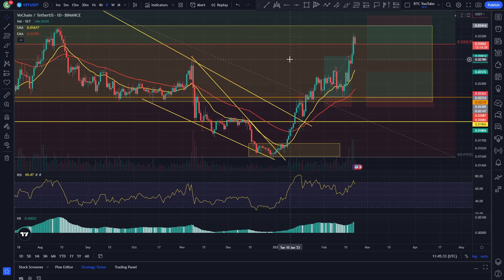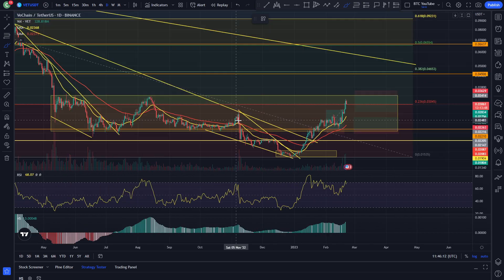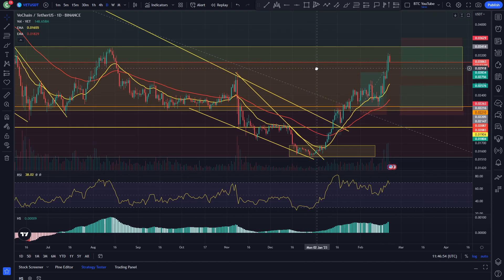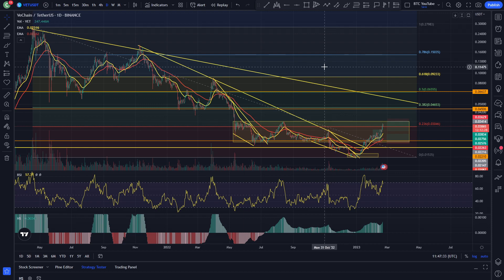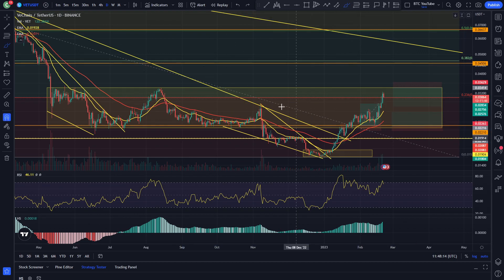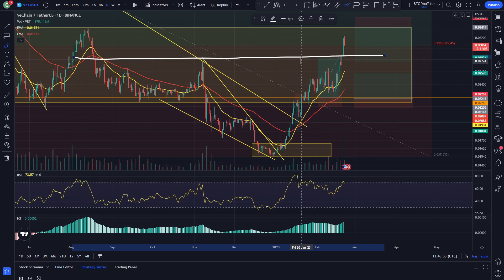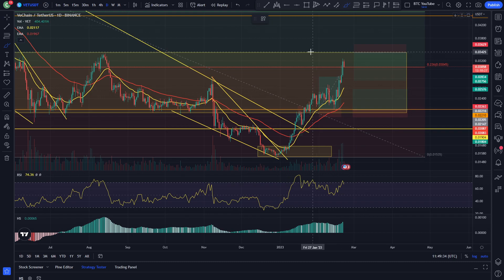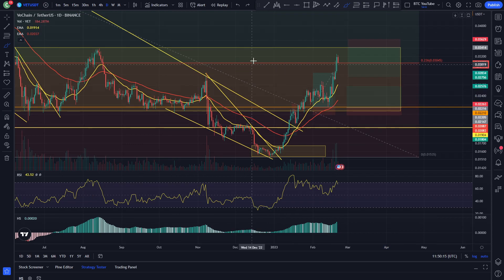VECHAIN NEXT LEG UP SOON!? | VECHAIN PRICE PREDICTION 2023 | VET PRICE PREDICTION | VET ANALY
The UDEMY course gives you an overview of the basics of technical analysis, this is something we get asked about a lot! If you're interested in learning the basics you can take the course via UDEMY and gain a deeper insight into our analysis!